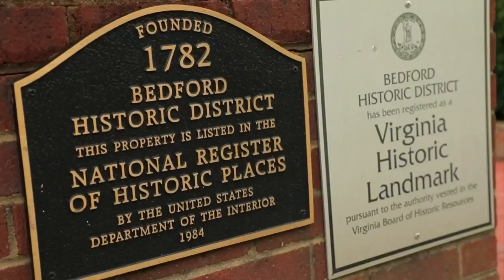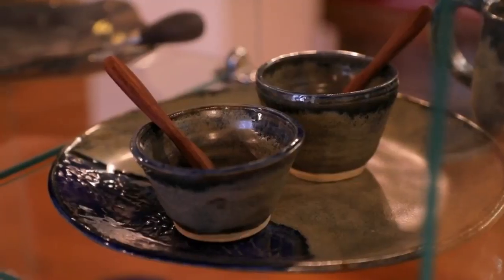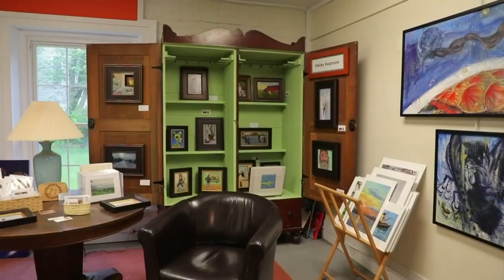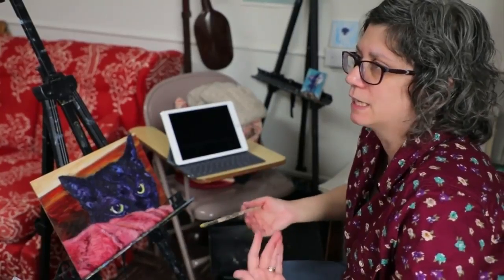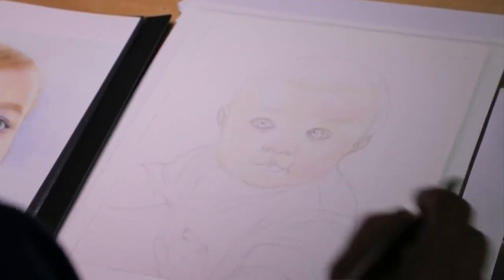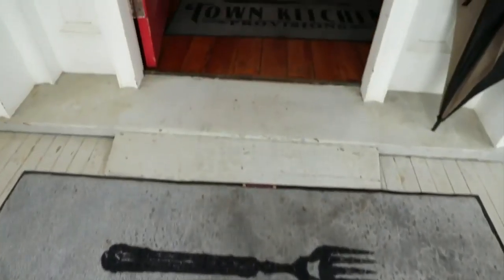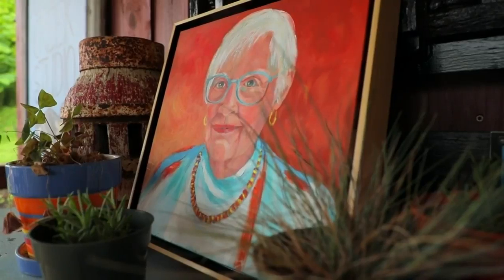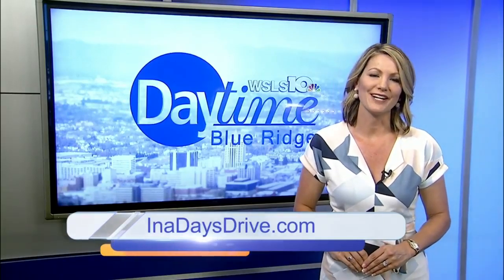In A Days Drive The Artisan Community in Bedford